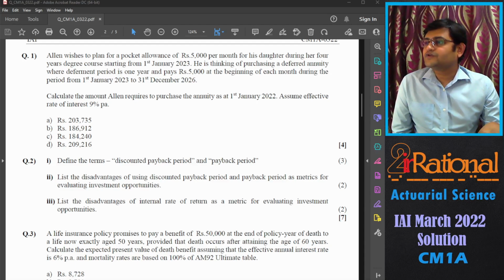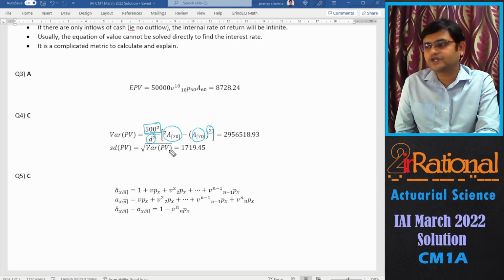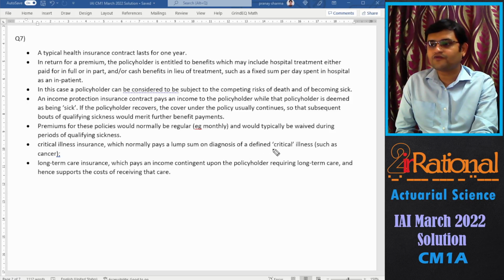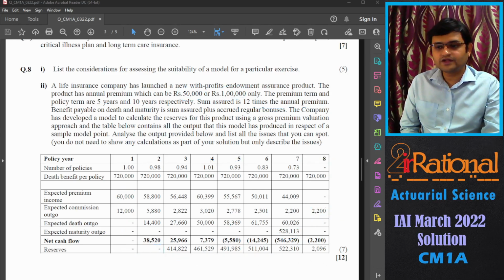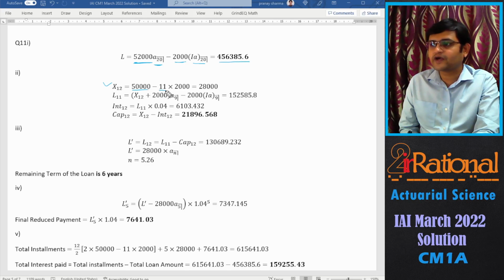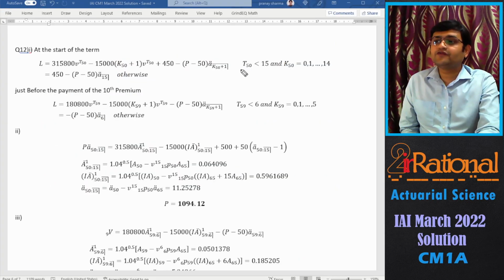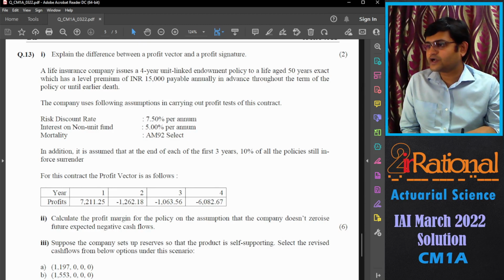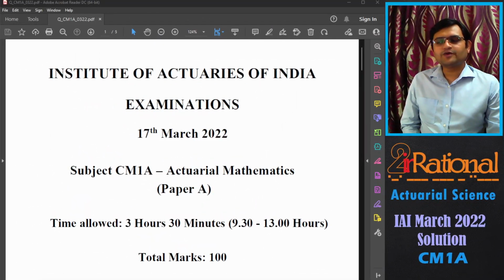IAI March 2022 CM1A Solution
In this video we have dicussed the solutions of IAI March 2022 CM1A papers
If you find any mistakes please write in the comments.

0:00 Intro
0:25 Q1
1:55 Q2
4:05 Q3
4:57 Q4
5:46 Q5
6:26 Q6
8:16 Q7
10:26 Q8
15:10 Q9
17:20 Q10
19:00 Q11
23:24 Q12
28:37 Q13
34:01 Outro